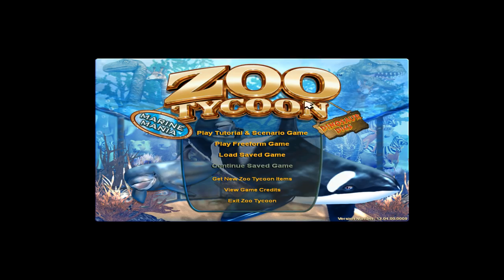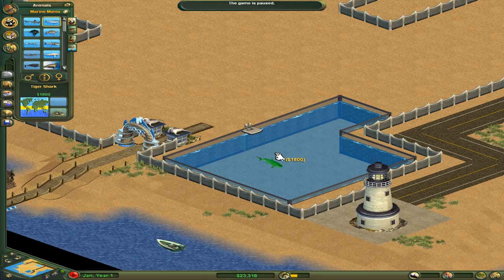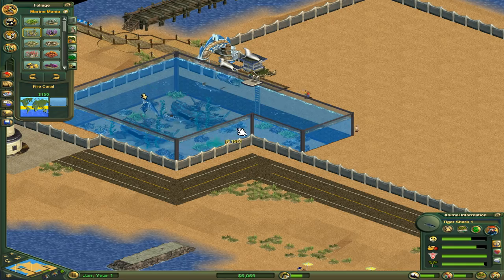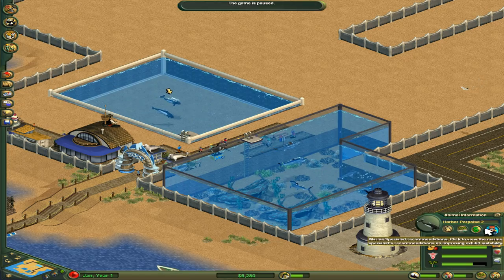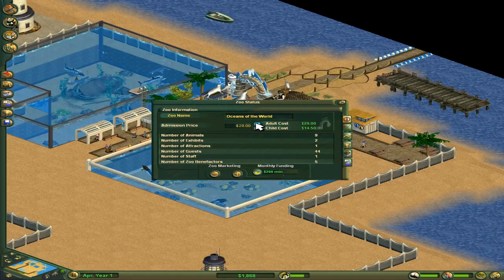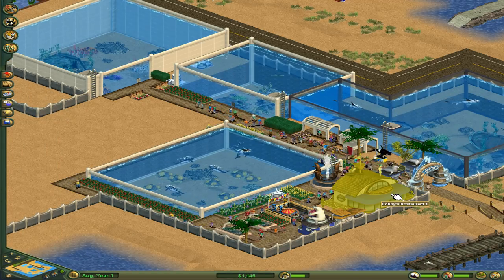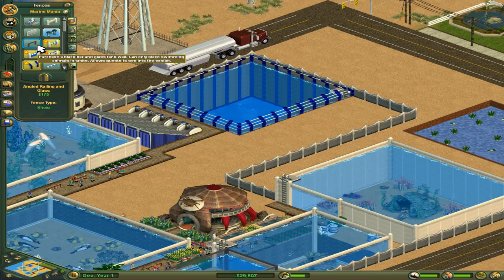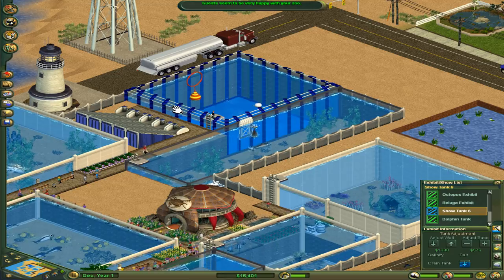Zoo Tycoon (2001) - Teeny Tiny Beach Aquarium (Part 3)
I found my old CD-ROMs for Zoo Tycoon! This was one of my most-played childhood games, so we're going to revisit my past today and enjoy an old-fashioned tycoon simulator.